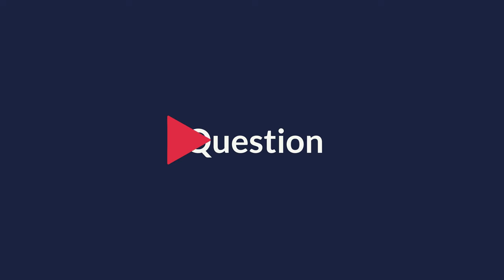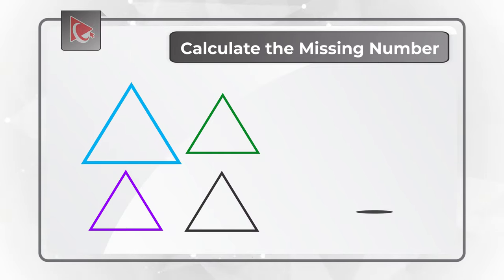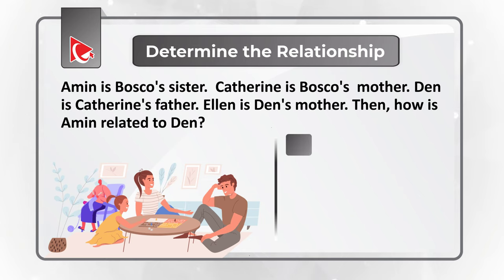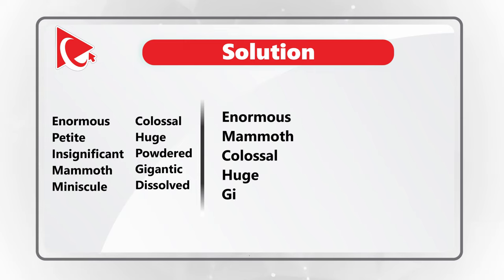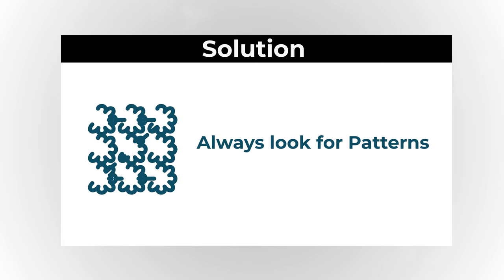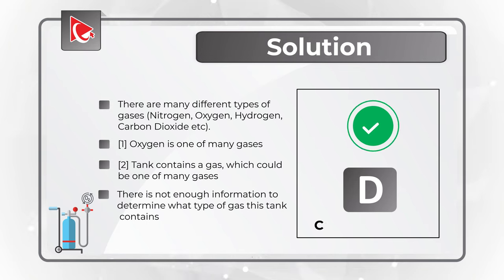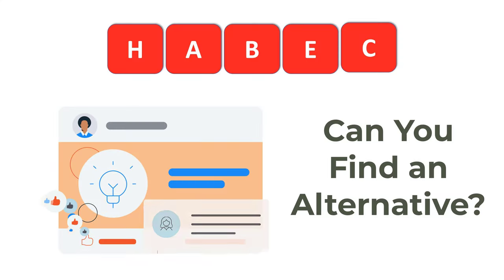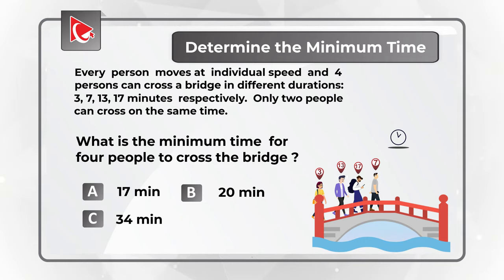How to Pass Farmers Insurance Group IQ & Aptitude Assessment Test!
Farmers Insurance Group insures vehicles, homes and small businesses and also provides other insurance and financial services products. Very frequently company would like to test job candidates before hiring and uses Aptitude Assessment Test to determine candidate’s fit for the position as part of the employment process.

Practice Insurance Industry Job Interview and Hiring Assessment Test: The Comprehensive Guide!